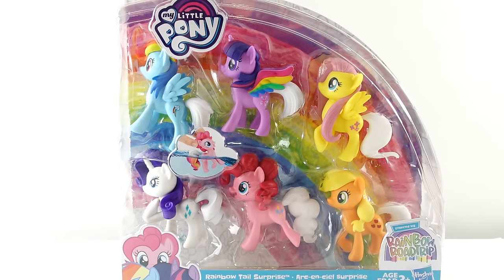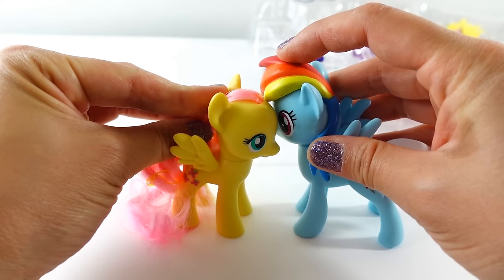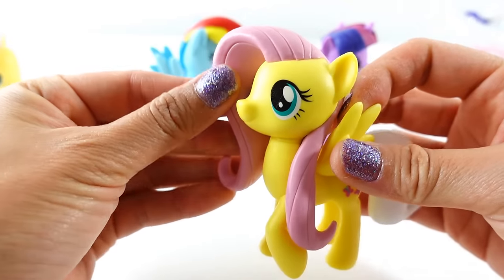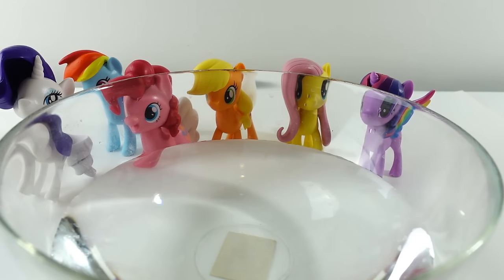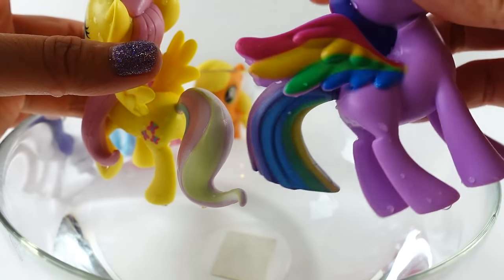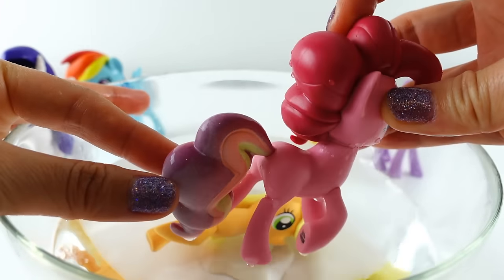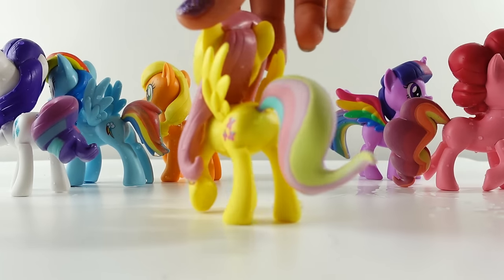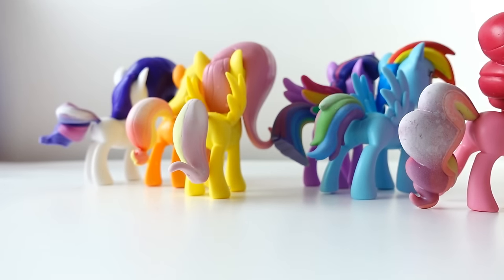Color Changing My Little Pony Rainbow Tail Surprise Mane Six Ponies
Today we have a new My Little Pony set. This Rainbow Tail Surprise features all mane six ponies with color changing tails. Put the ponies in water and their white tail will change into a rainbow of colors. Take the ponies out and the rainbow tails will gradually change back to white.

Custom Dolls and Pony Supplies